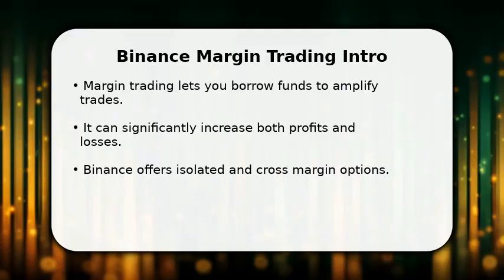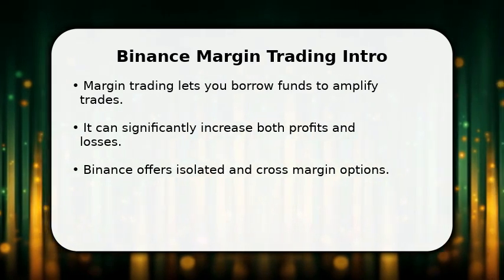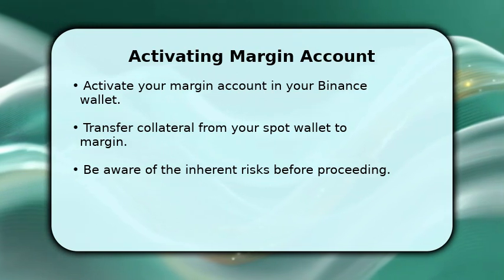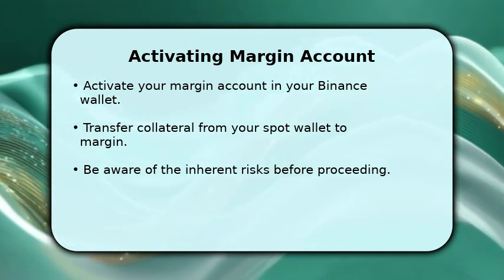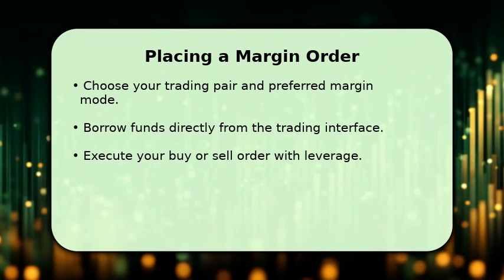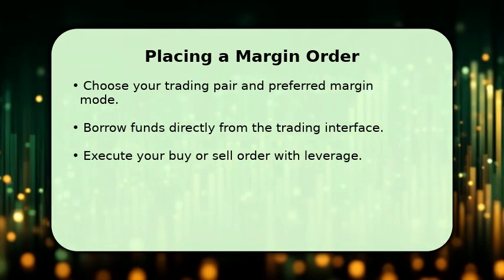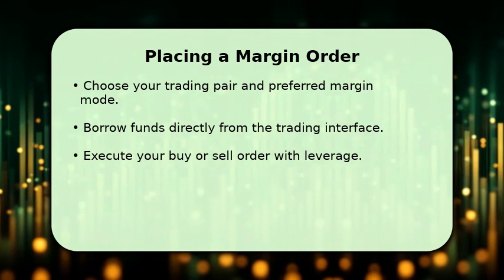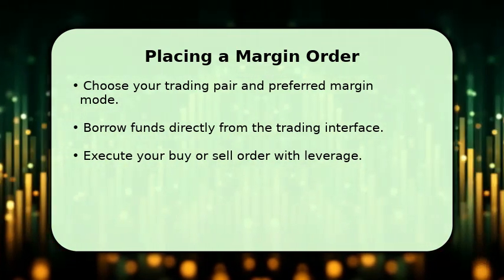How To Binance Margin Trade (Updated)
We'll also discuss some key considerations when using margin trading, such as understanding your risk tolerance, monitoring your account balance, and adjusting your leverage levels accordingly. By the end of this video, you'll have a solid understanding of how to use margin trading on Binance and be able to make informed decisions about your trades.